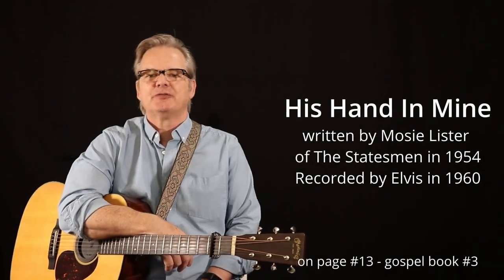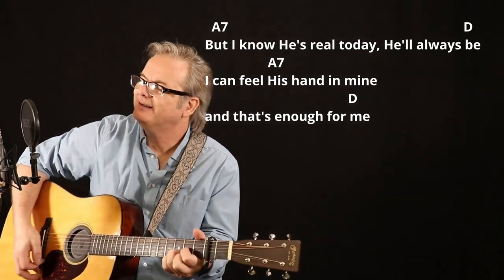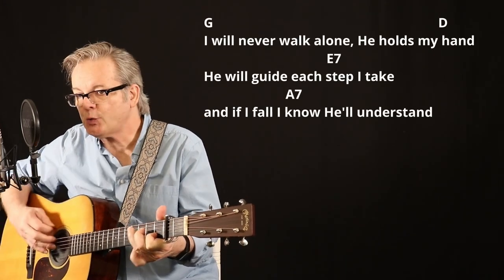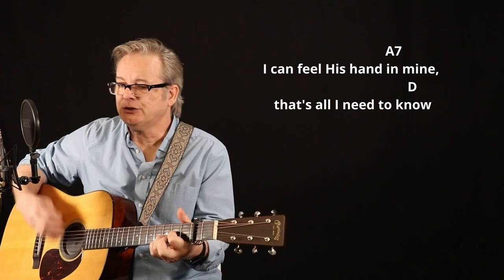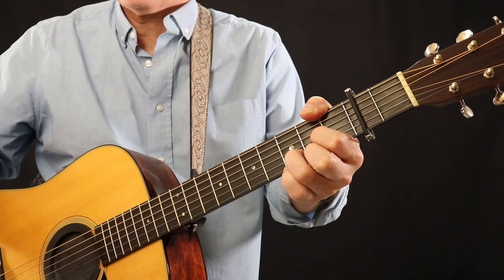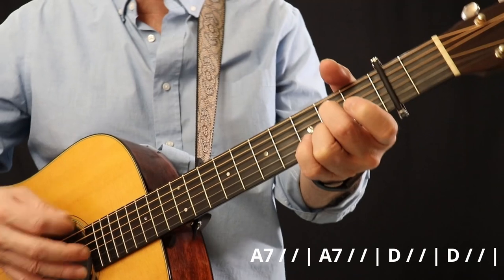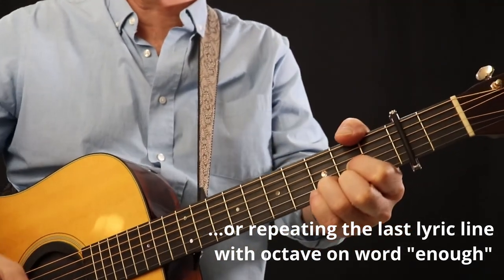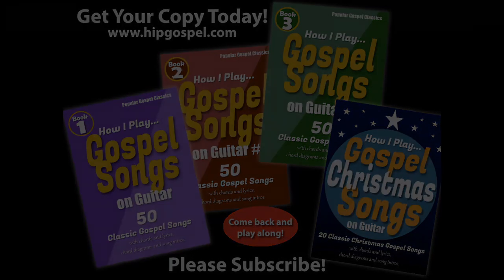How I Play "His Hand In Mine" on Guitar - with Tutorial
Hi, I'm Lee Ladensack. I've been playing these old-time gospel songs in church for our bluegrass service since 2004, and now I want to share my song sheets with you. If you love singing and playing gospel music on your guitar, you'll find the chords and lyrics for the song "His Hand In Mine" in my Gospel Book #3 for Guitar. This book includes chords, lyrics, intro chords, and chord diagrams for 50 of the most popular and beloved gospel songs.

Since it’s a PDF electronic download, you can easily print a copy or download it to your phone or iPad (recommended) and start playing. Head over to my channel to watch the tutorial and play along with me!